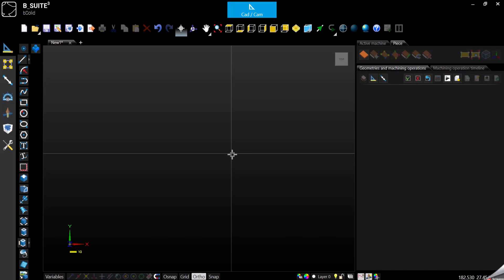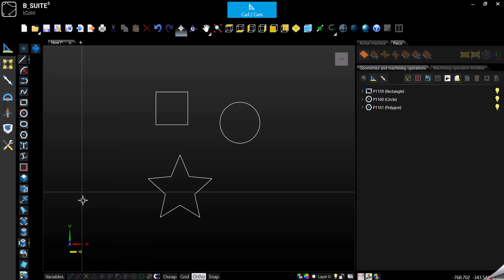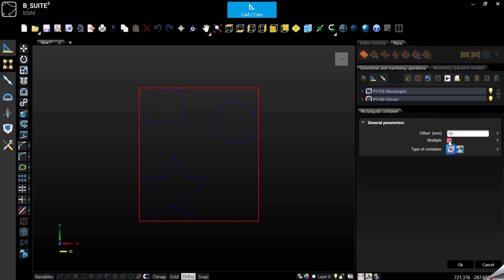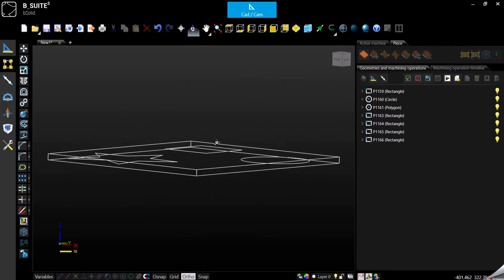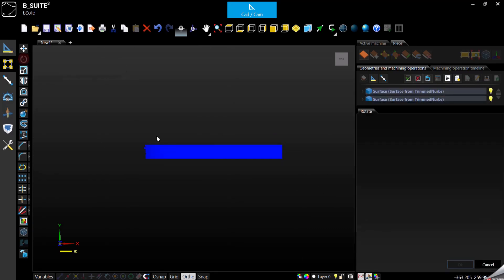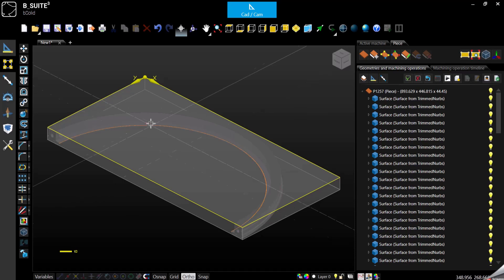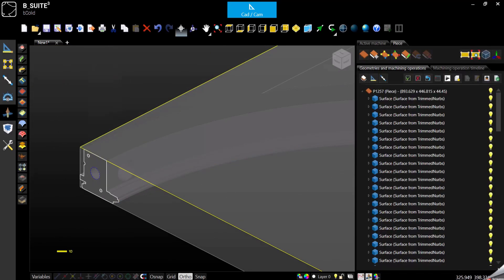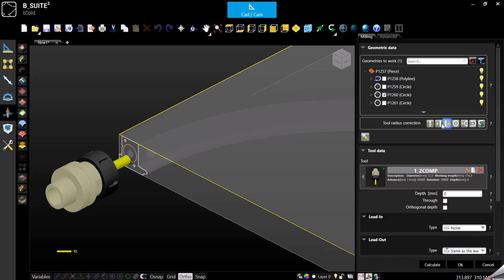21 - CAD BIESSE bSolid - Part 21 (Container rectangle, Wireframe creator, Finalize objects)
With this video I'm showing how to use 3 more CAD modifiers, which are:
Container rectangle, Wireframe creator, Finalize objects.

0:00 Introduction
0:35 Container rectangle
3:10 Wireframe creator
5:20 Finalize objects